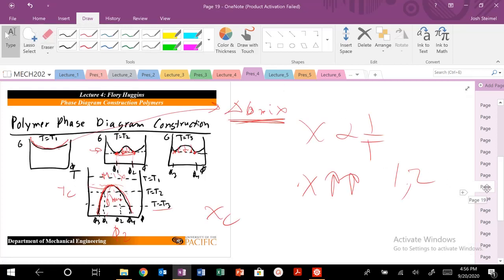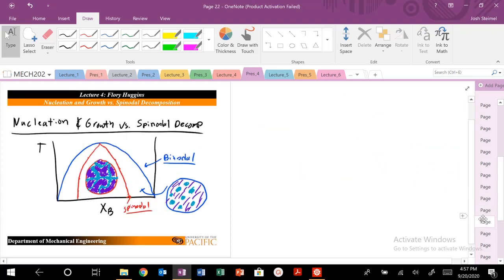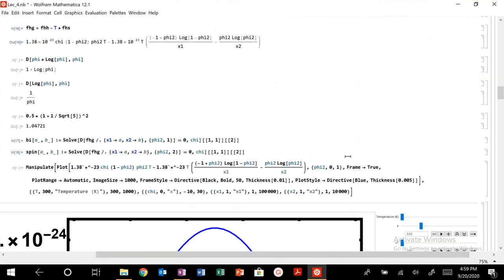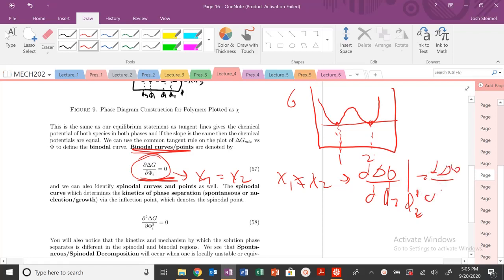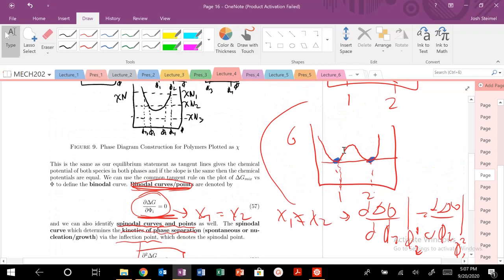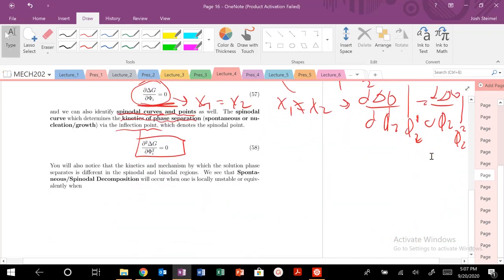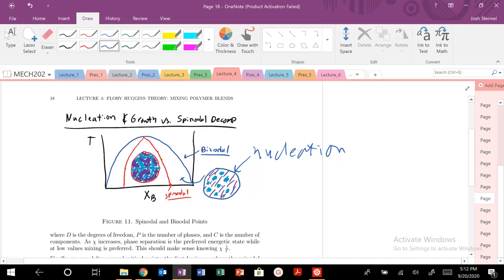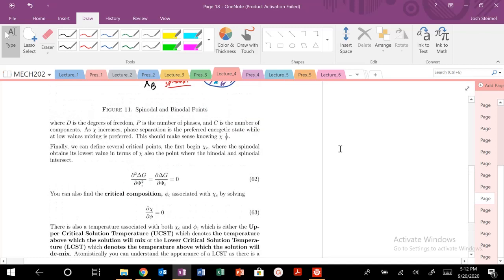Lecture 4: Flory Huggins Polymer Mixing Phase Diagram Construction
Constructing Phase Diagrams for Polymer Mixtures.